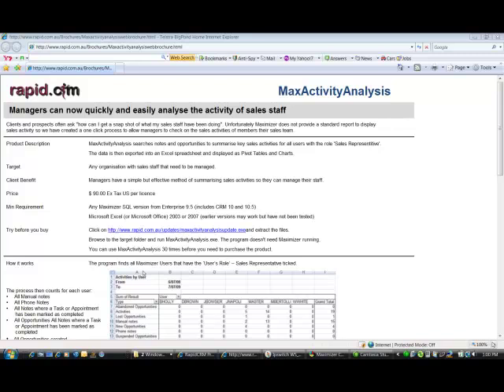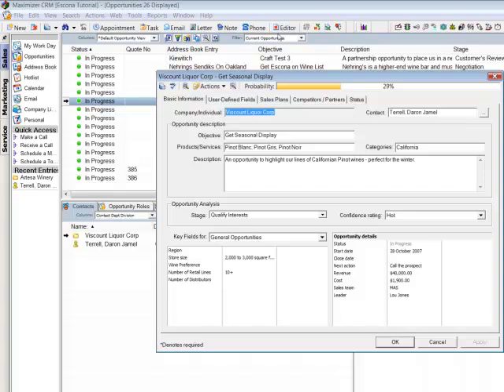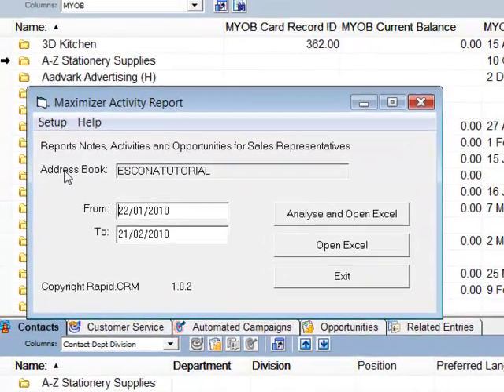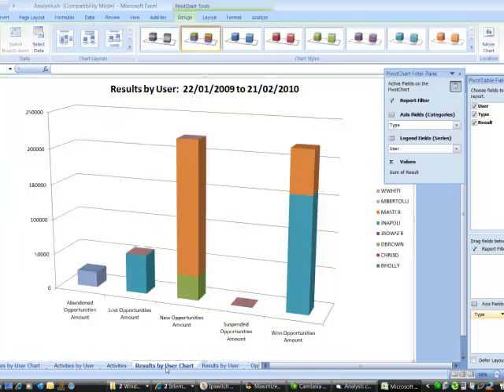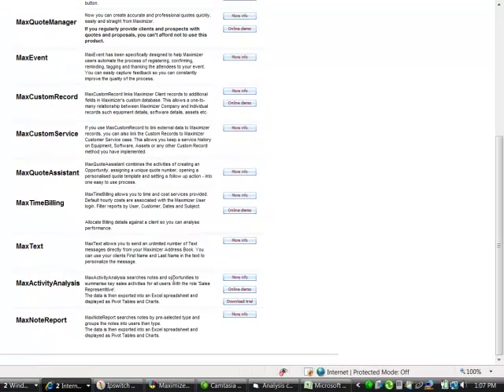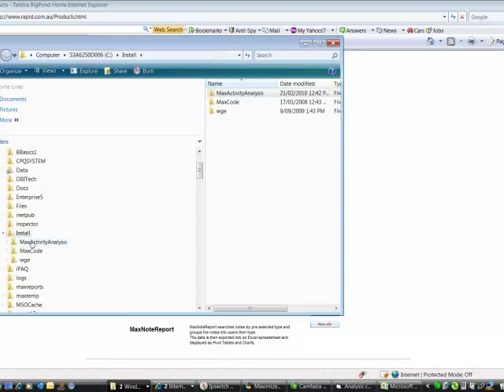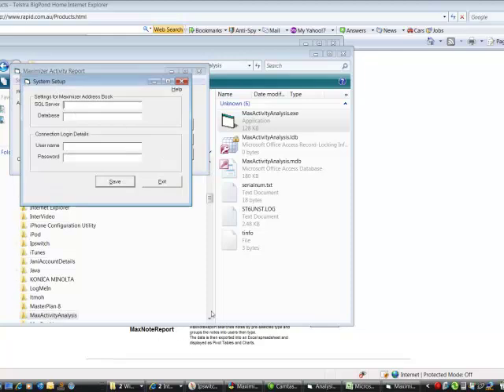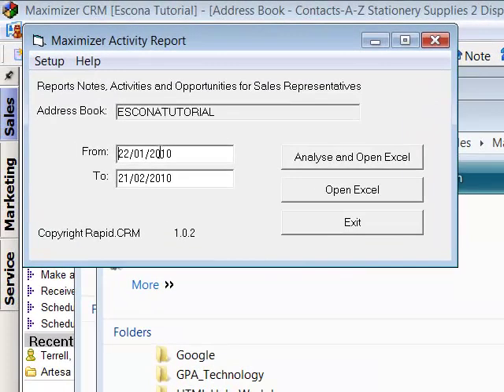MaxActivityAnalysis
Demonstration of how to analyse activities in Maximizer